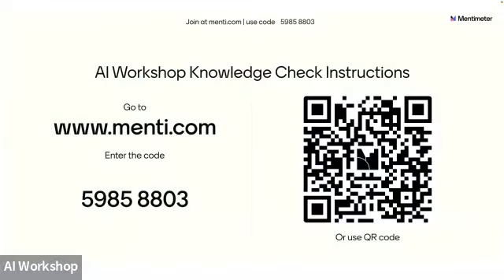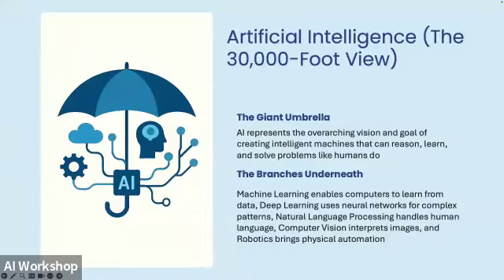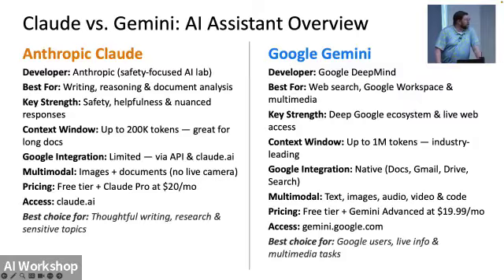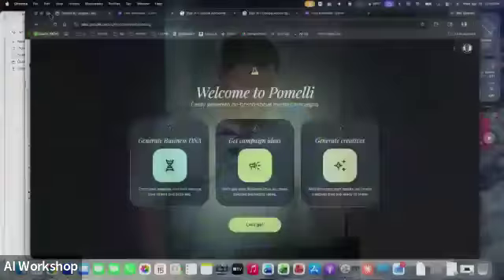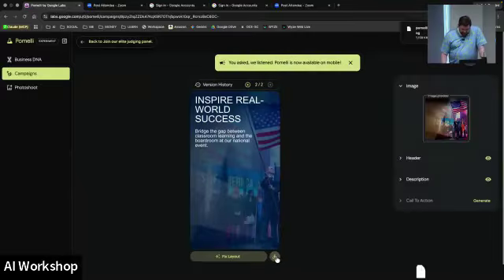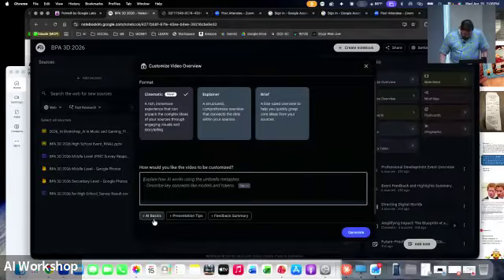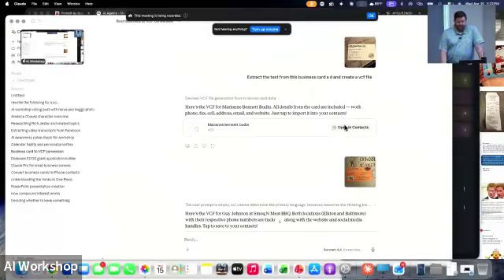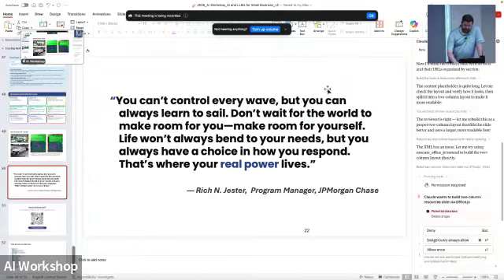2026 AI Workshop: AI and LLMs for Small Business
Discover practical AI tools and strategies tailored for small businesses to boost efficiency and growth. This was a hybrid event! In Person in Dover Library and online. Join us for this AI series presented by Rich Jester, Delaware AI Commission Secretary.